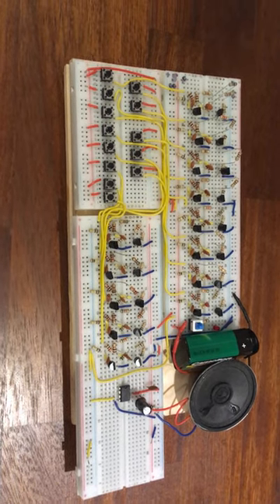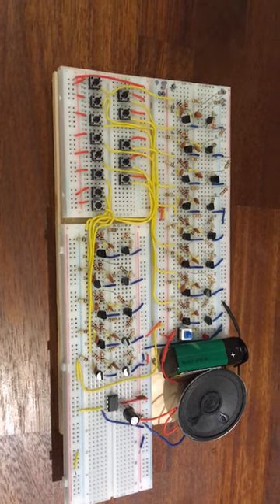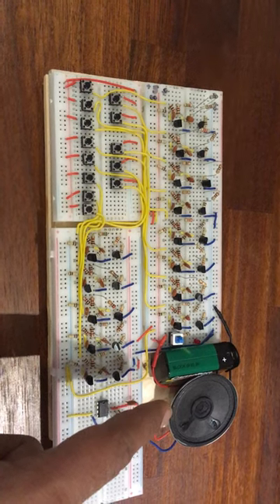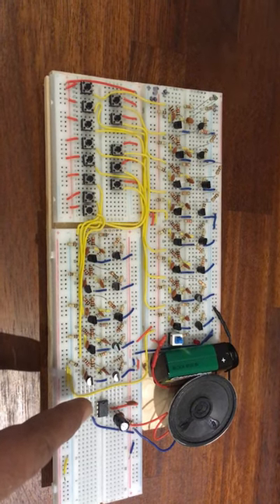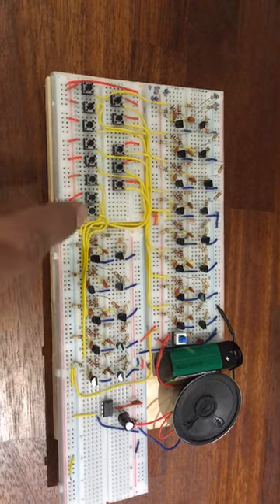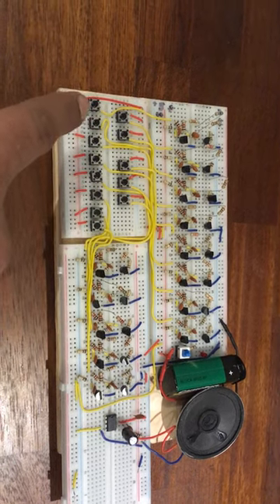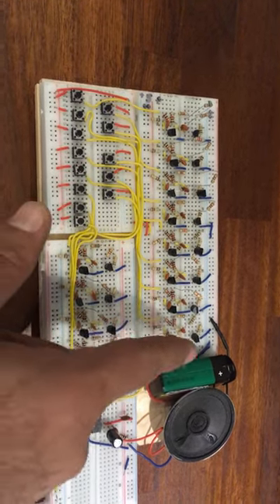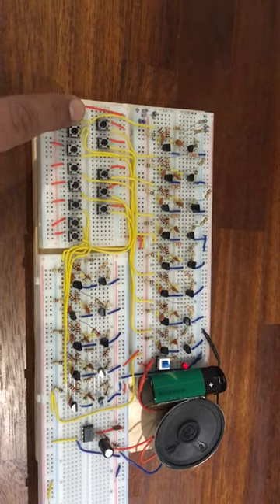MathSciTech: A 13-key synthesizer using 13 astable multivibrator circuits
This video is deprecated --- please use the below link for the improved (rotated!) video:

Thanks,
Assad-

(301 views, 5 likes as of Feb 10, 2019, 2300h